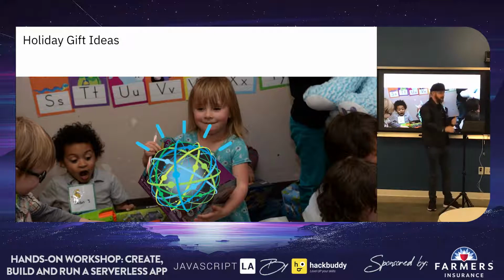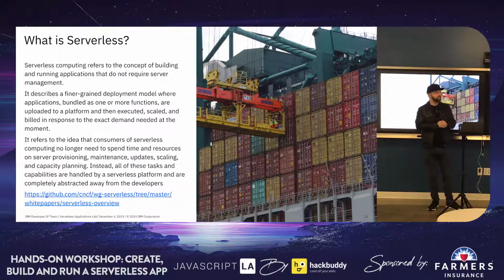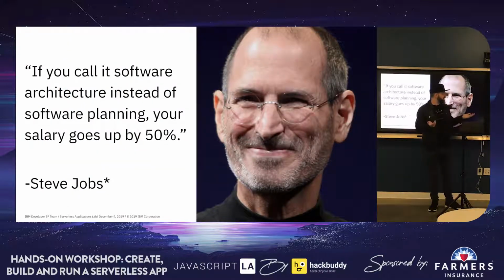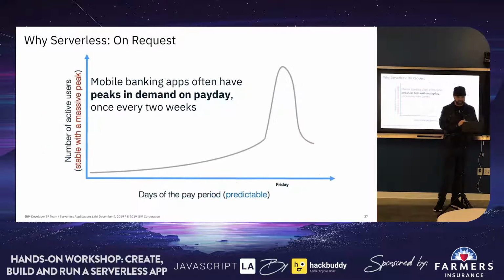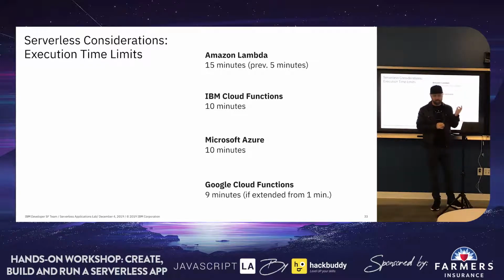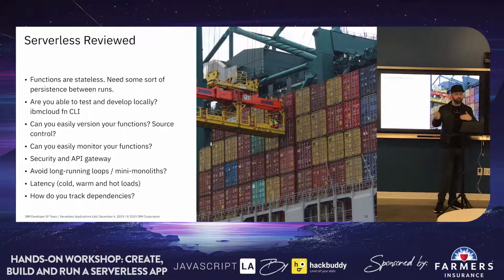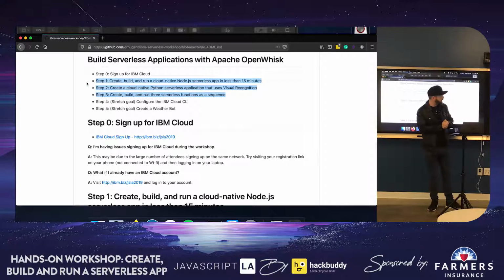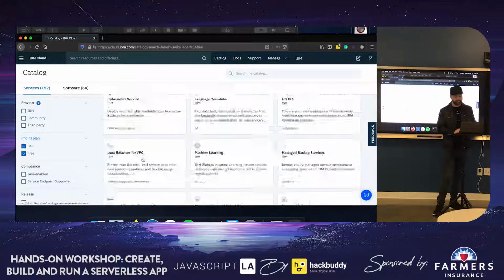Hands-on workshop: Create, Build and Run a Serverless App w/David Nugent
👉 Want to learn ES6? Get our latest book: Survive Programming: A RoadMap to ES6: The Latest Version of JavaScript

Or if you prefer to learn from videos watch our tutorials

Yay! A major fan request. We now finally have T-shirts! Your purchase helps keep the group going and providing you with even more coding lectures and tutorials. Available in men's & women's sizes.

Serverless computing refers to a model where the existence of servers is entirely abstracted away. Even though servers exist, developers are relieved from the need to care about their operation. They are relieved from the need to worry about low-level infrastructural and operational details such as scalability, high-availability, infrastructure-security, and other details. Serverless computing is essentially about reducing maintenance efforts to allow developers to quickly focus on developing code that adds value.

We will work through three labs in this session:

Lab1: Create, build, and run a cloud-native Node.js serverless app in less than 15 minutes

Lab2: Create, build, and run a cloud-native Python 3 serverless application that uses the Visual Recognition service to determine image content

Lab3: Create, build, and run three serverless functions as a sequence

We are now on Discord (our community chat channel Join us to chat with our group of members!

Presented by JavaScriptLA, a meetup group with chapters in Los Angeles and Irvine, CA that learns JavaScript together. If you are interested in learning JavaScript web programming -- become a member of our Discord chat community, your invite link is